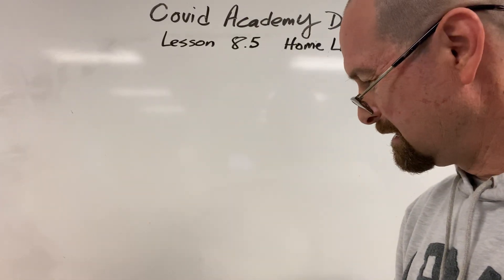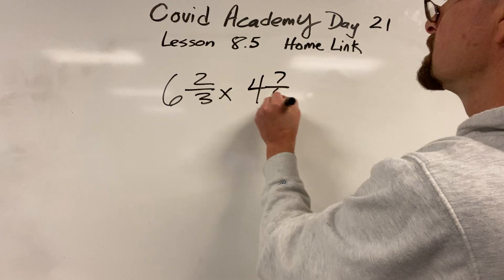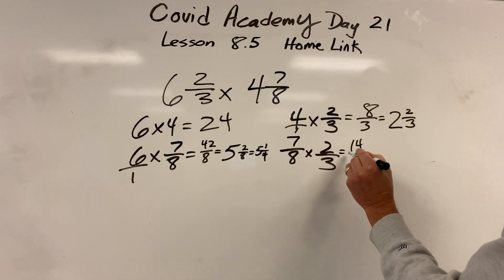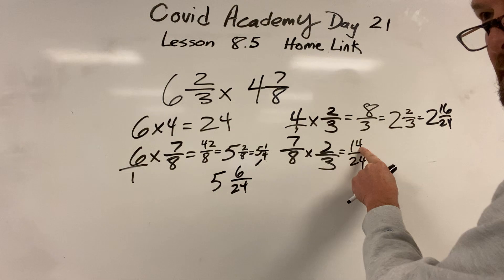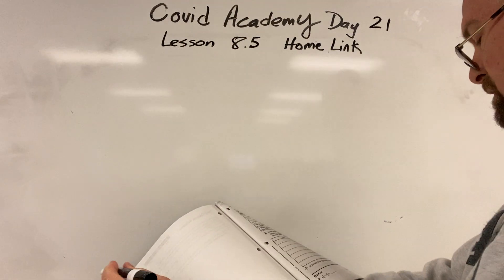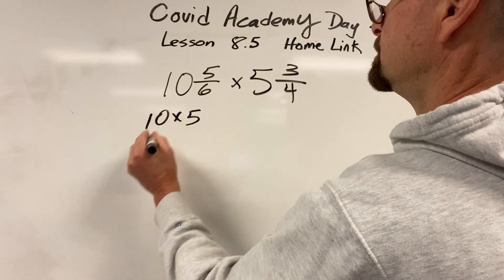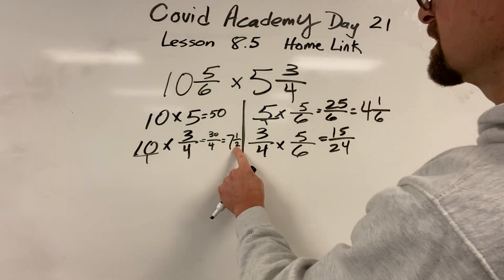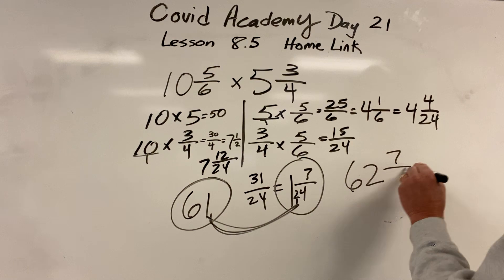Lesson 8.5 Home Link